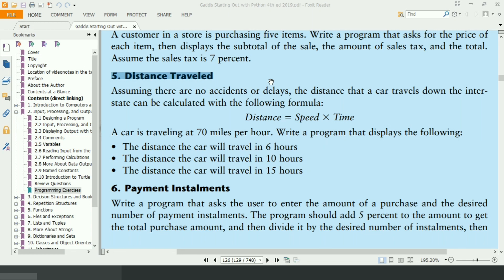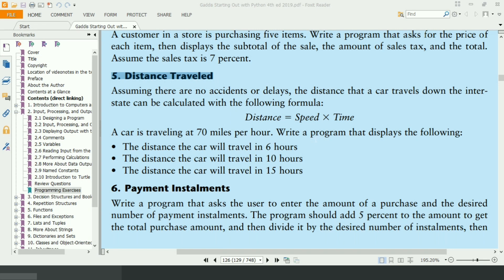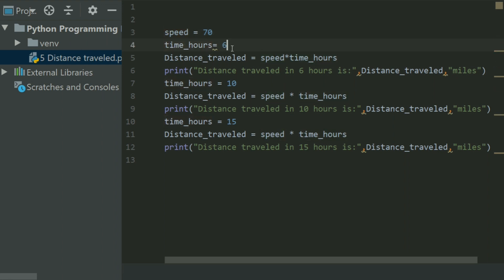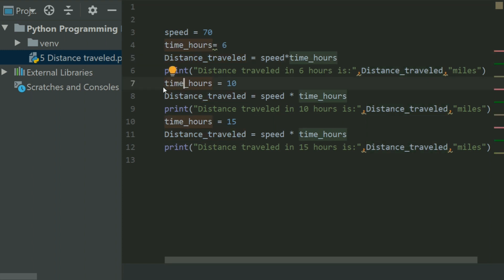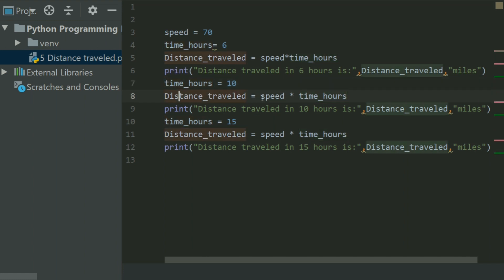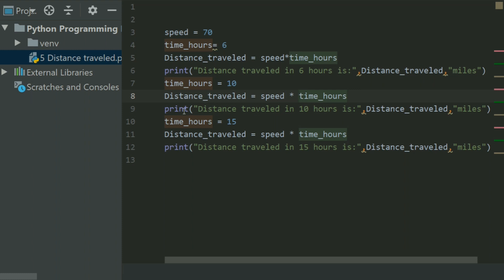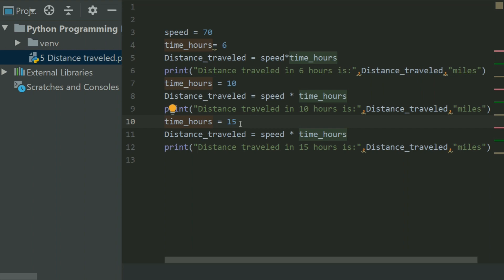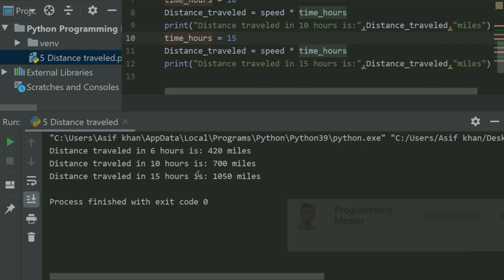starting out with Python Chapter 2 exercise Program 5 Programming Challenges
Distance Traveled Program in Python
In this video I created The 5th exercise Program of Chapter 02 Book Gaddis Starting Out With Python
I Have Starting the video series on the solution of Python programming exercises of the book Starting Out With Python so, if you are interested to learn python stick to my videos and learn competitive Python Programming

Starting Out With Python 4th edition Solution
starting out with Python Global edition solution
learn python with example programs
Python Full course With Example programs

Print Statement and Variables Examples Programs in Python
learn python
Advance Python